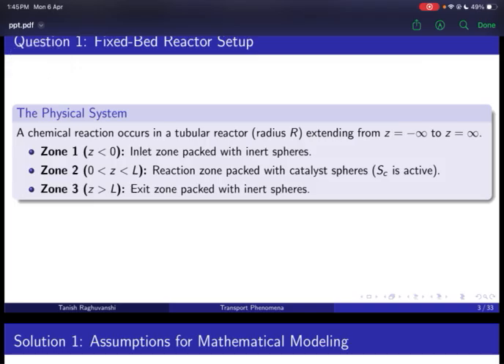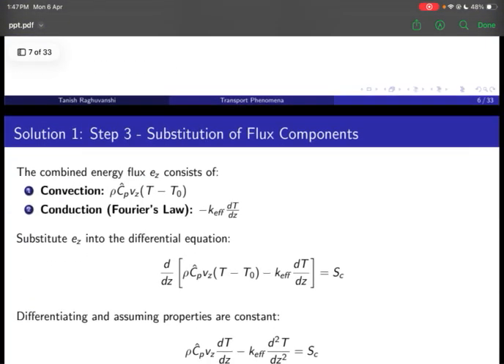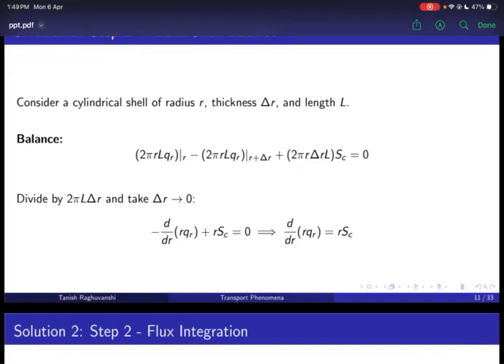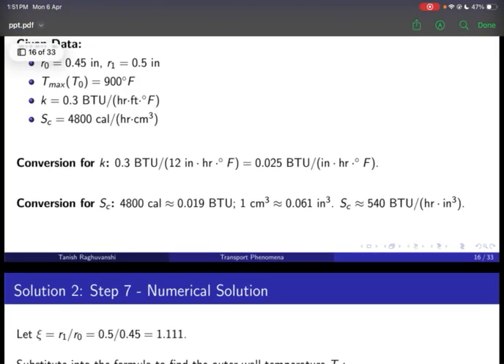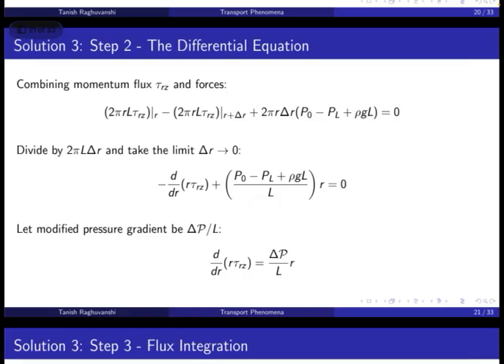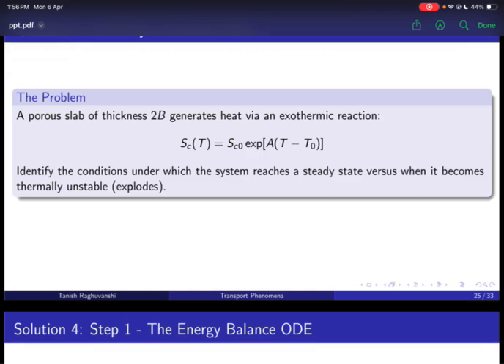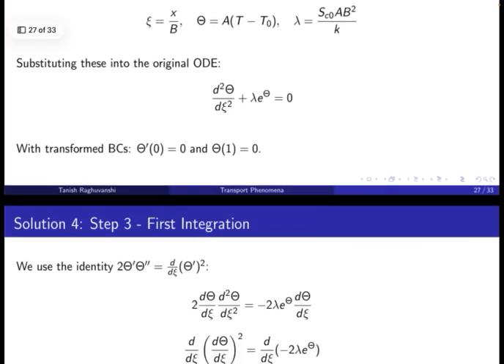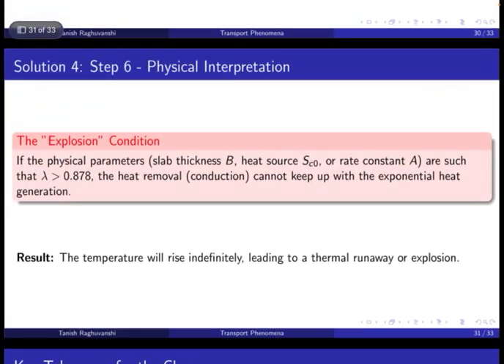Detailed Analysis of Transport Phenomena Heat Conduction through Chemical Heat Sources